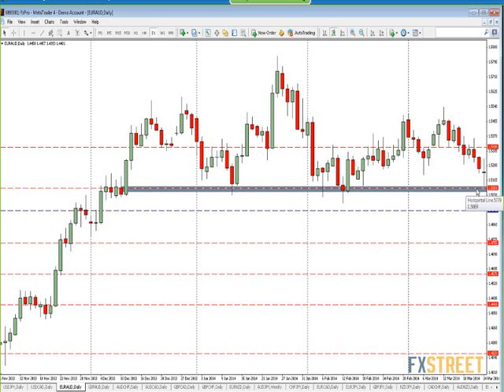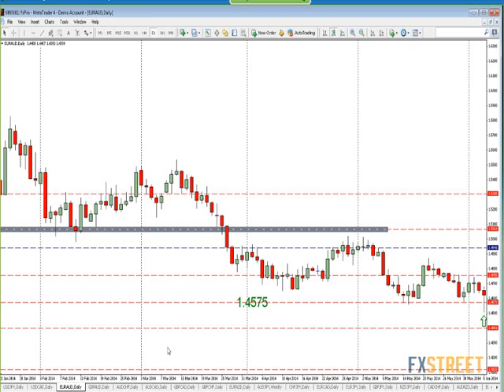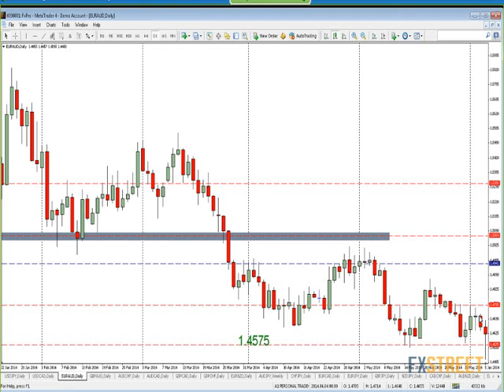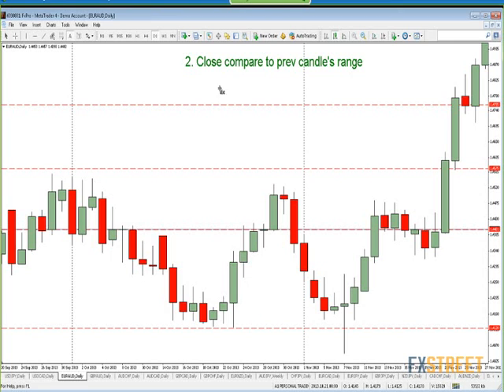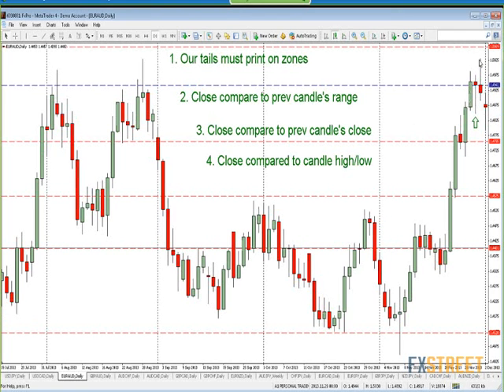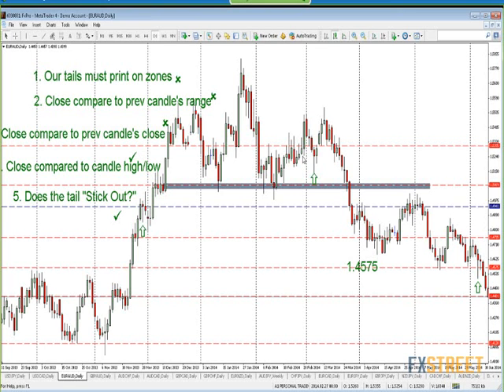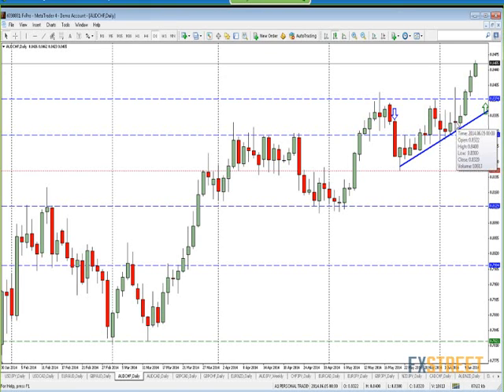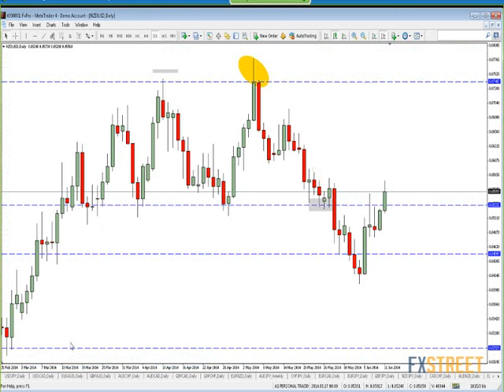Walter Peters: Why Tails Matter (And When They Don't)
Date of issue: 11 June 2014. Speaker: Walter Peters. This session will be focus on two foundations of naked trading - candle tails and reversal points. By understanding when a candlestick tail prints on a critical area of the chart you may set yourself up for success. You will learn how to do this today.